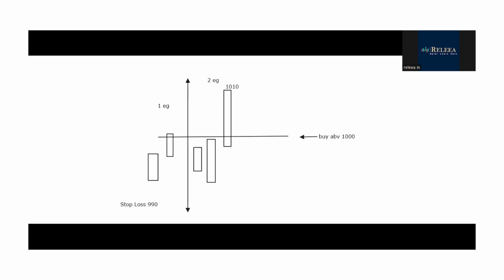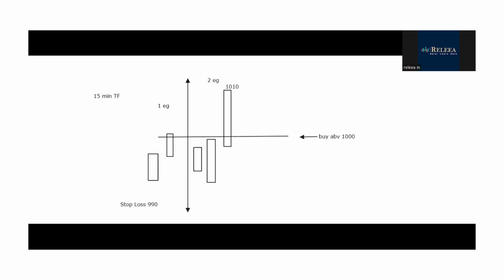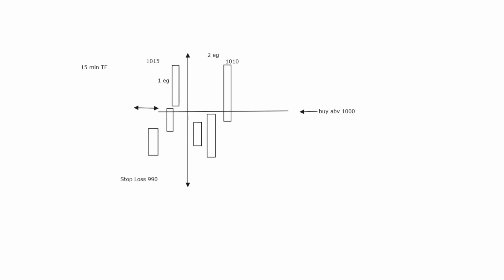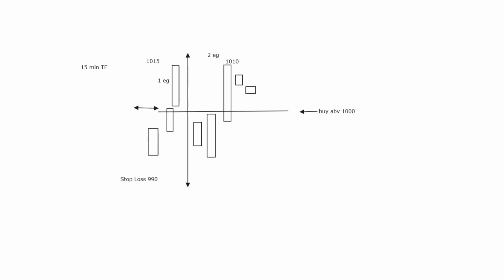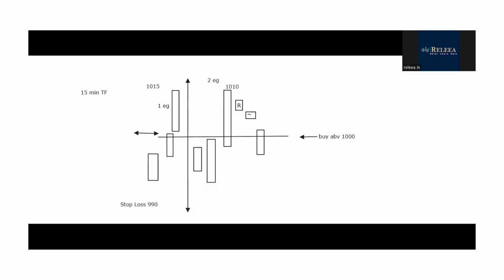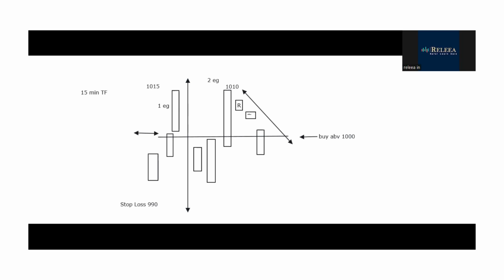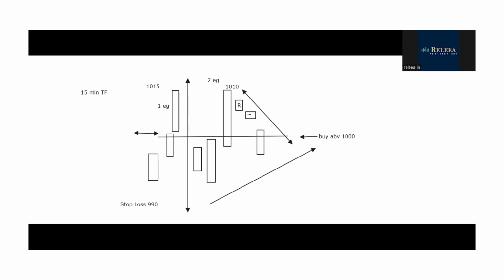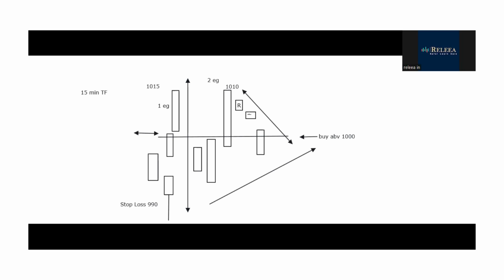How to take a trade & SL